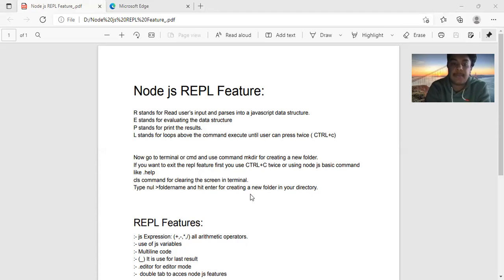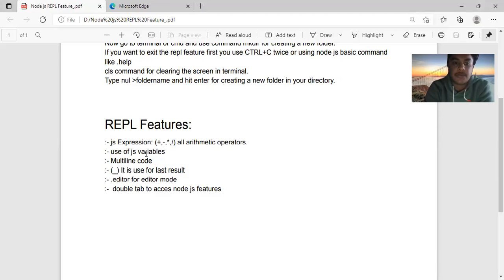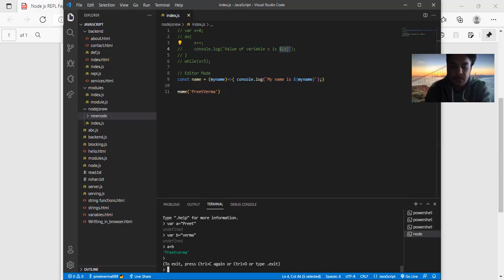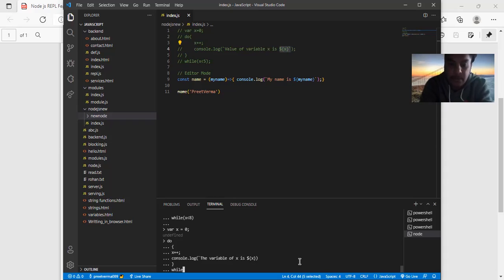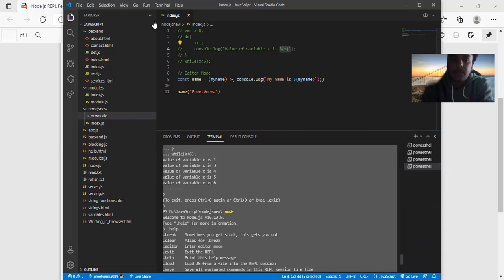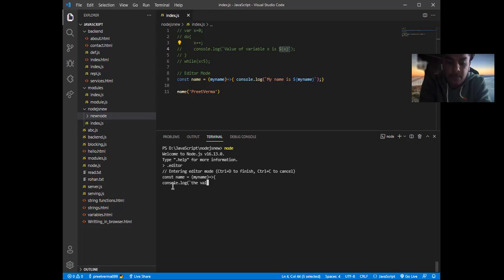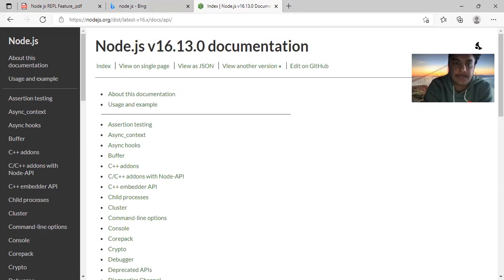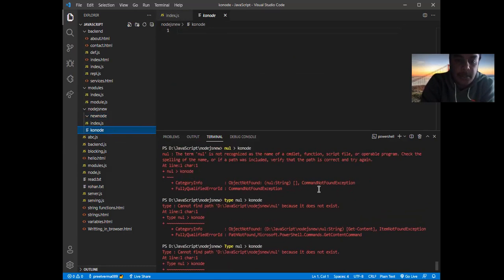Nodejs Features | REPL Features | uses of REPL